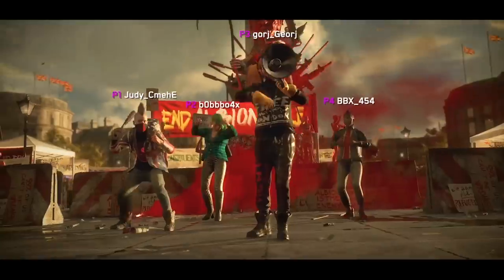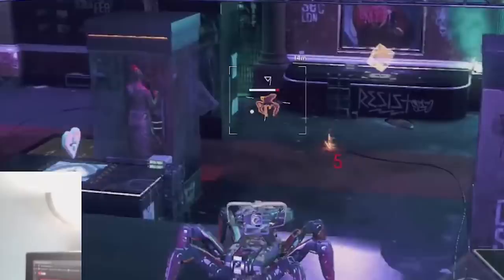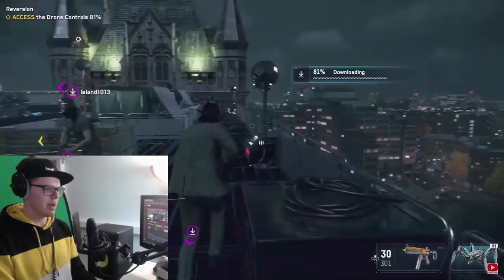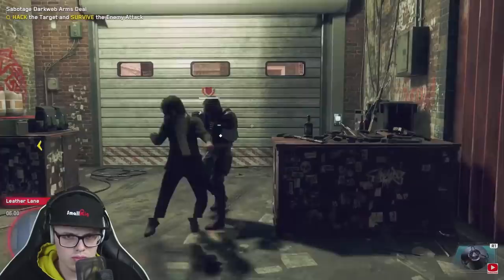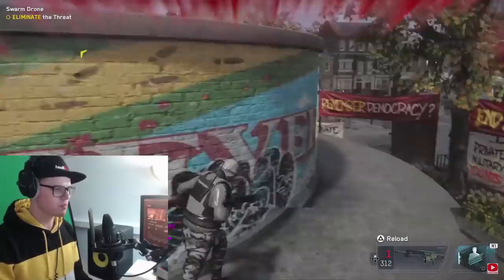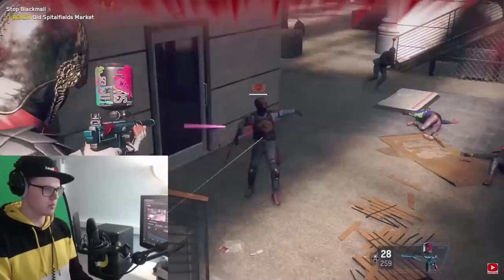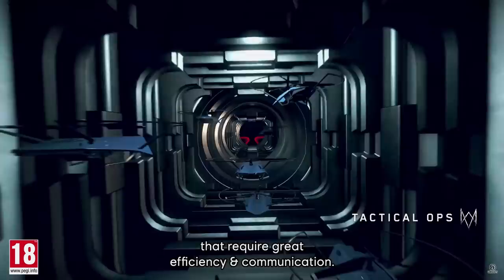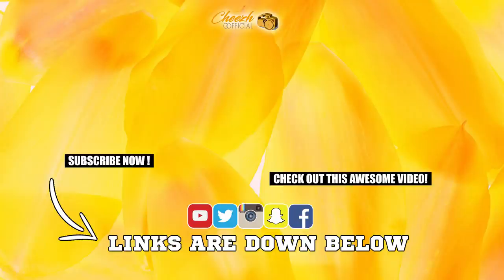Watch Dogs Legion Online - How To Level Up Fast - Fast XP (Watch Dogs Legion How To Level Up Fast)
Watch Dogs Legion Online gameplay is here. This Watch Dogs Legion video includes Watch Dogs Legion Online Gameplay, How To Level Up Fast, Fast XP, Rank Up Fast, Influence, Battle Pass, Level Up, Watch Dogs Legion Gameplay & More!

Everything Watch Dogs Legion Does Better Than Watch Dogs 2! (Watch Dogs Legion & Watch Dogs 2)

All Watch Dogs Legion Online New Modes are Watch Dogs Legion Assignments, City Events, Co-op Missions, Daily and Weekly Challenges, Free Roam, Hotspots, Influence, Rank Track, Online Pursuit System, Rank Track, Spiderbot Arena & Tactical Ops.